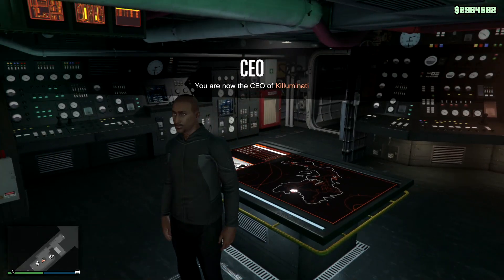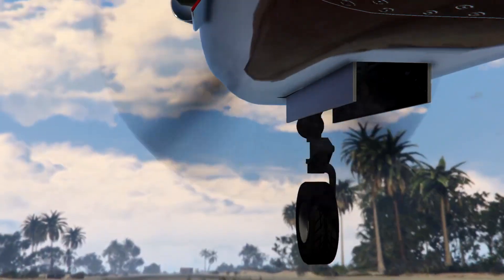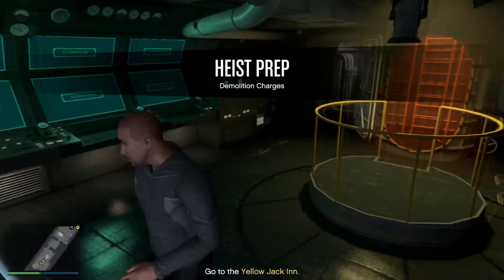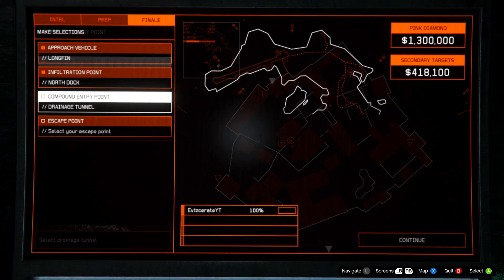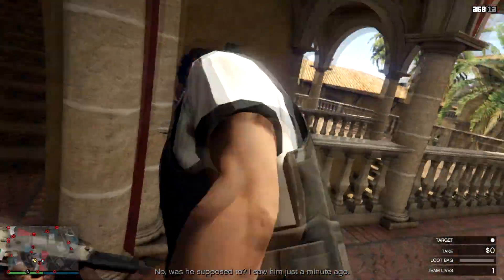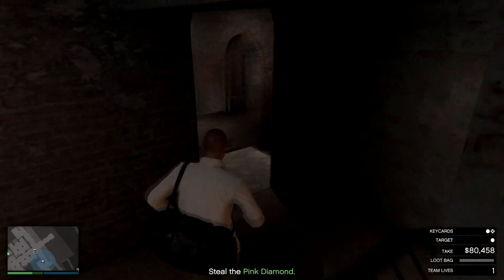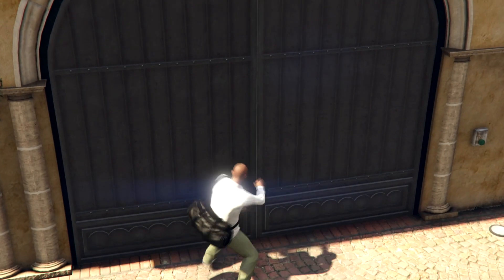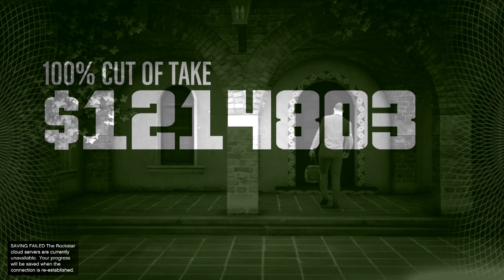*SOLO* HOW TO MAKE $1,200,000+ EVERY HOUR IN GTA ONLINE!!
In this video I will be showing you how to make $1,200,000 and more every hour in GTA Online using this SOLO Cayo Perico heist method!